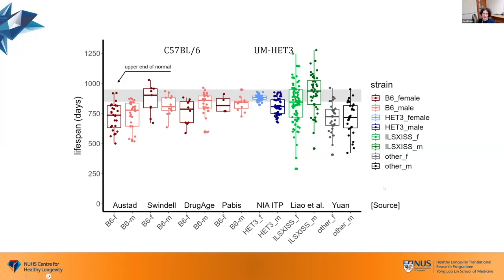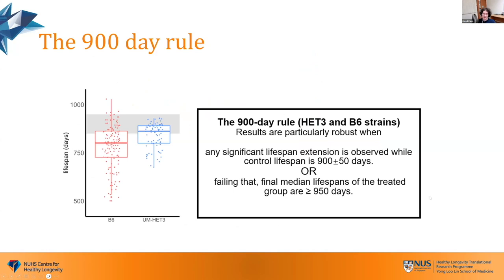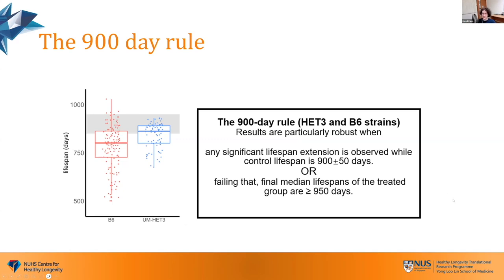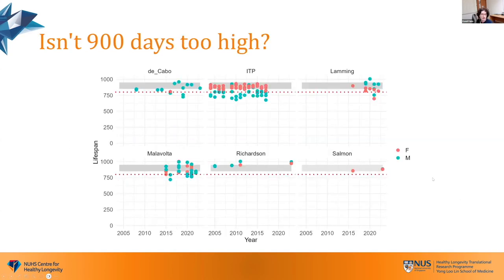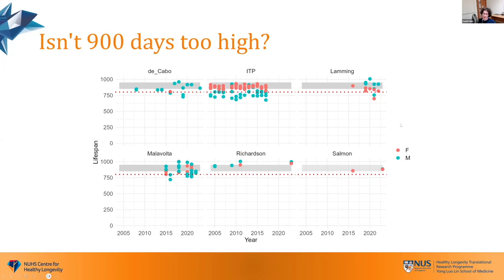Evaluating Lifespan Studies: How Long Should Mice Live?